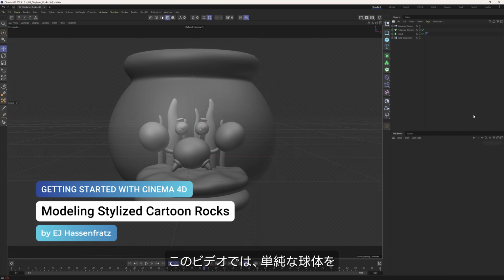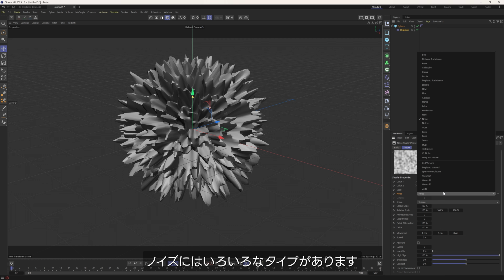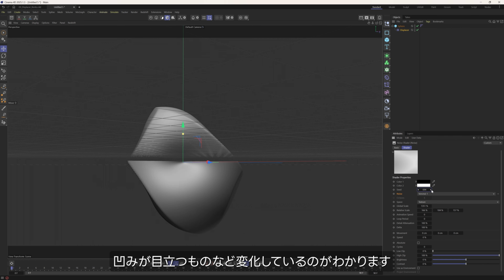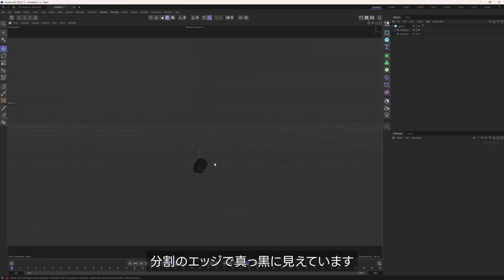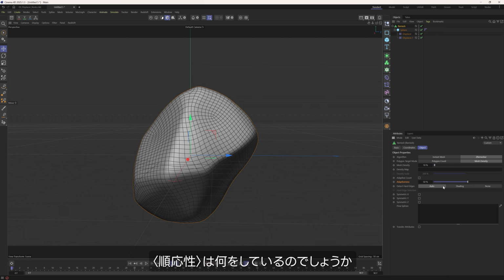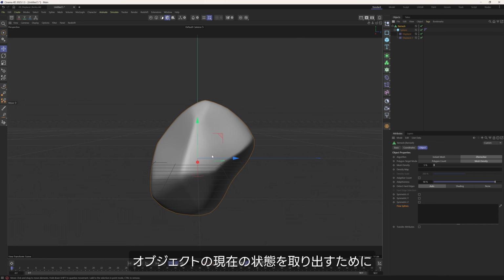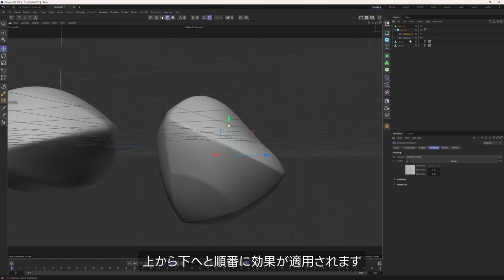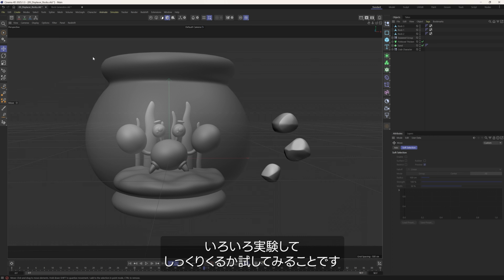#09 アニメ風の岩のモデリング | Cinema 4D入門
このビデオでは、Cinema 4Dを使ってスタイライズされたアニメ風の岩のモデリング方法を解説します。

変位デフォーマやボリュームモデリングを活用し、形状に自然な凹凸や個性的なシルエットを加えるテクニックを学びます。さらに、「リメッシュオブジェクト」を使ってポリゴン数を効率よく軽減し、扱いやすいデータに最適化する方法についても紹介します。